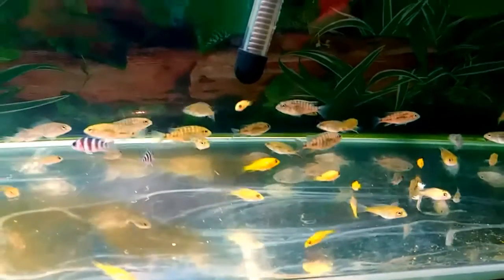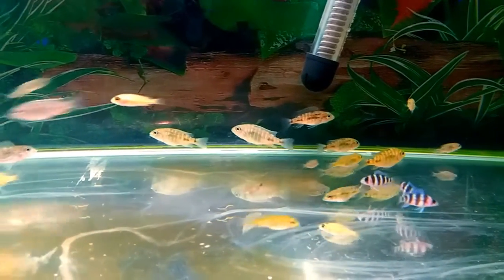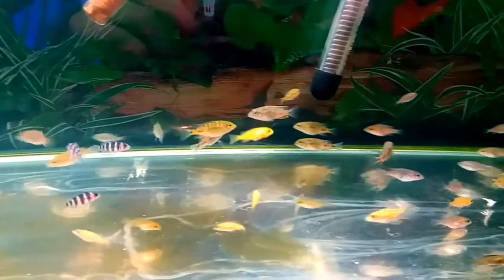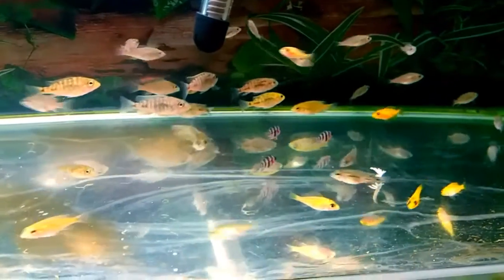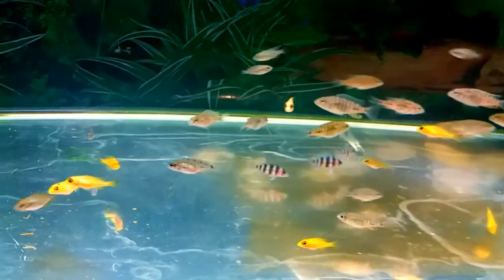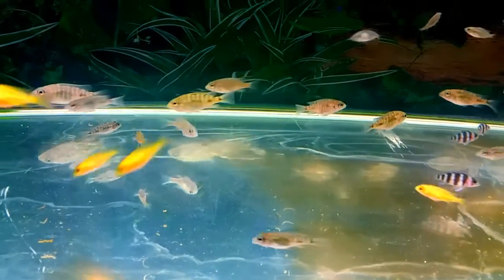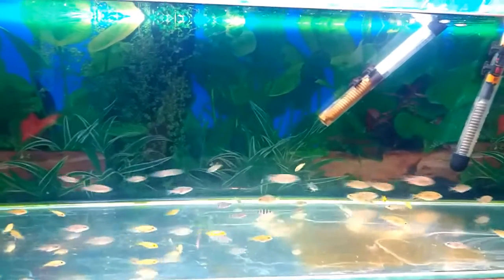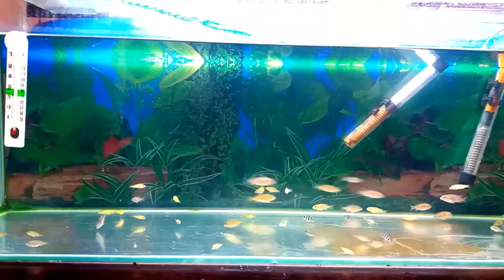Disaster - Cichlid fish Mansion - Heater Burn out - Woah . Luck